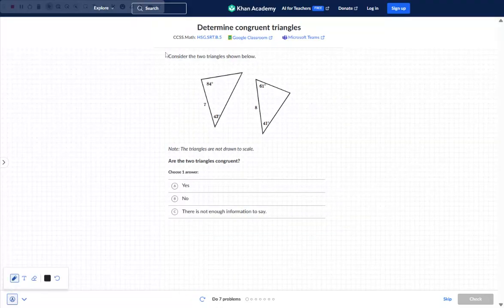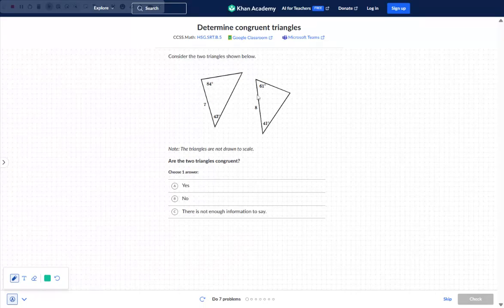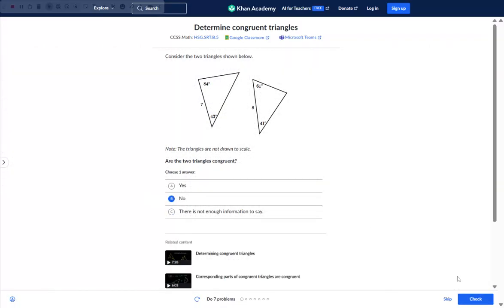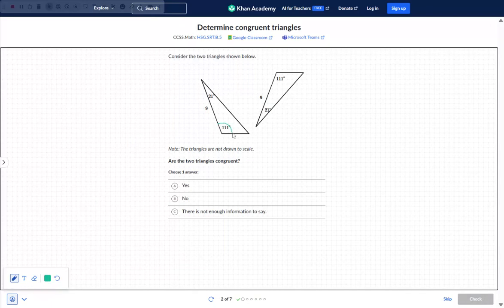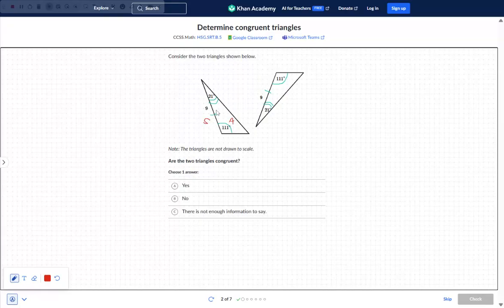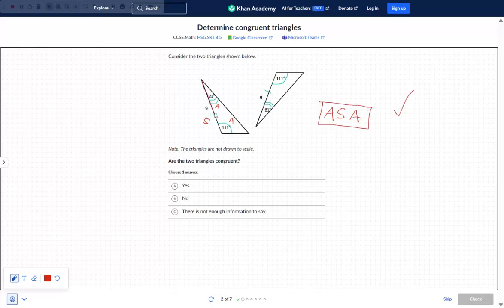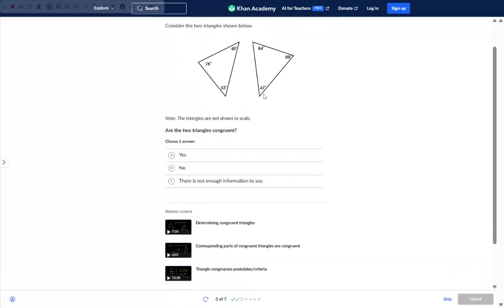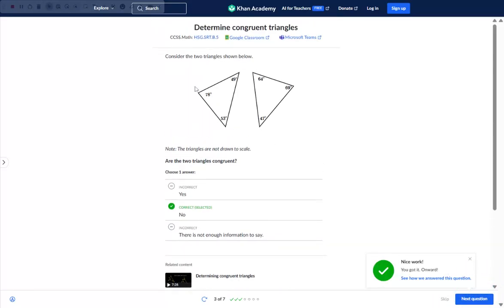Int Mth B: 2.3: Determine congruent triangles Extra Practice with Khan Academy